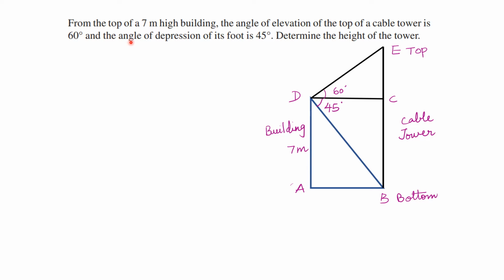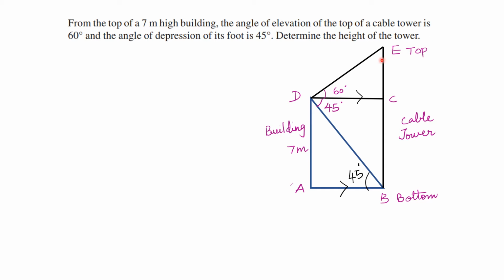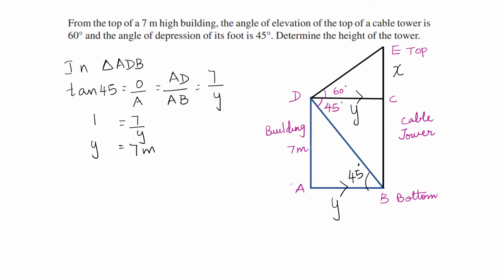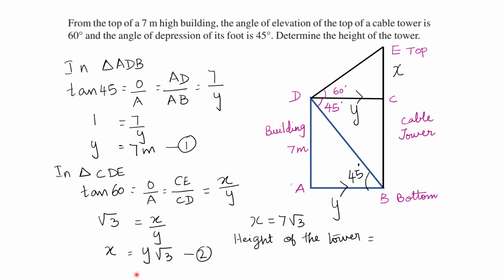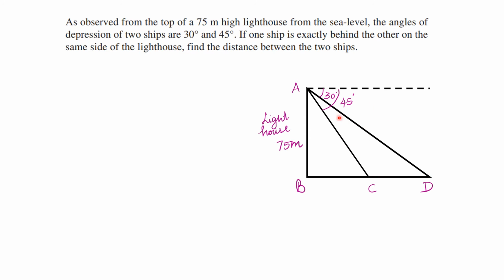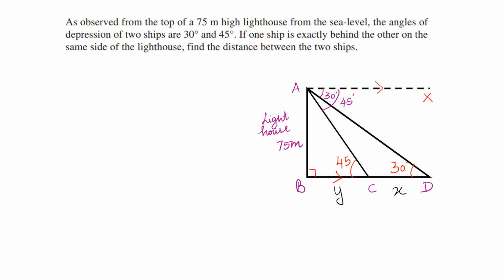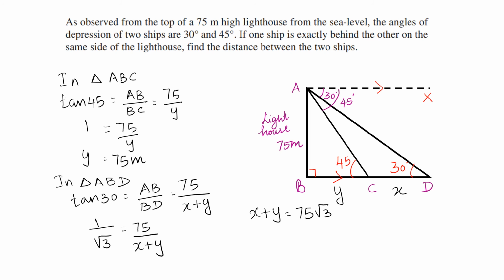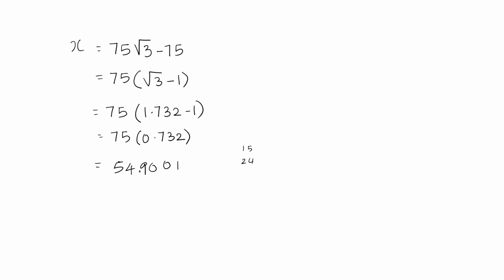applicationt trignometry 2